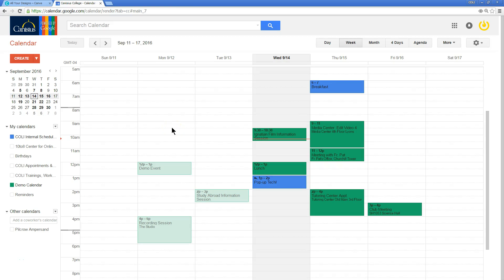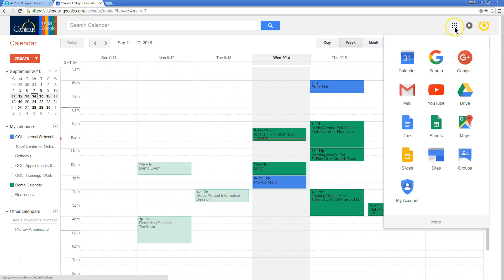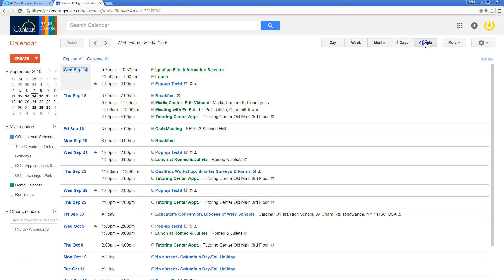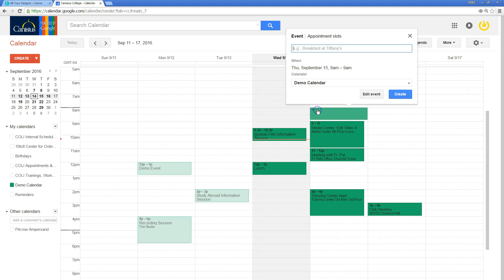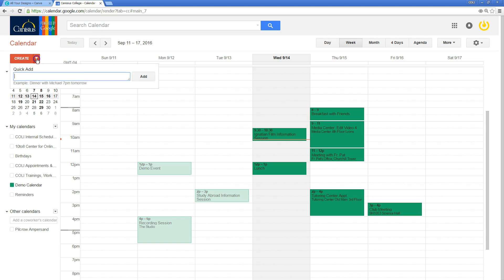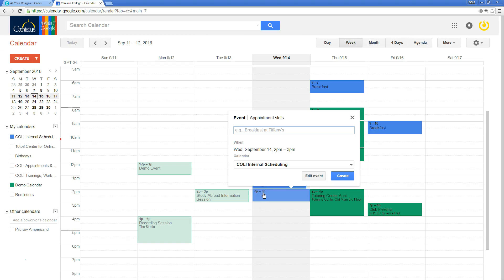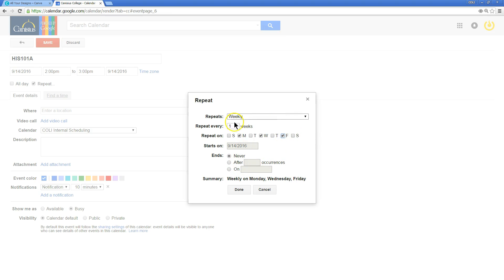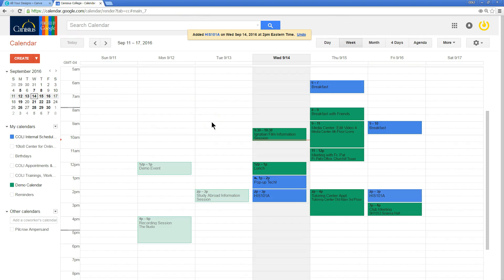Students: Intro to Google Calendar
As part of Google Apps for Education, Canisius College Students have Google Calendar to help them stay organized and on-schedule.  Here's some tips to get started in Google Calendar.